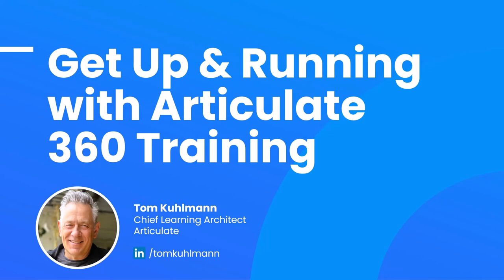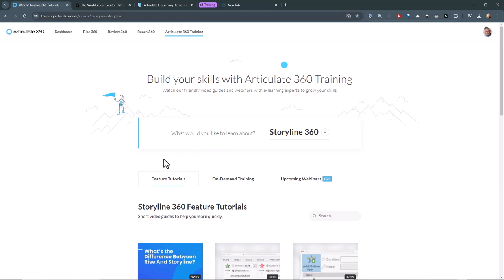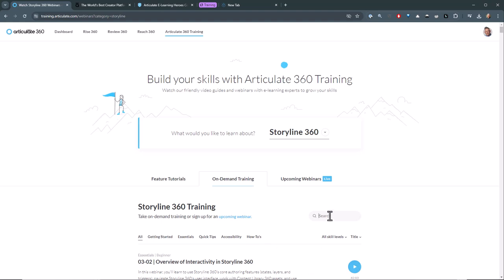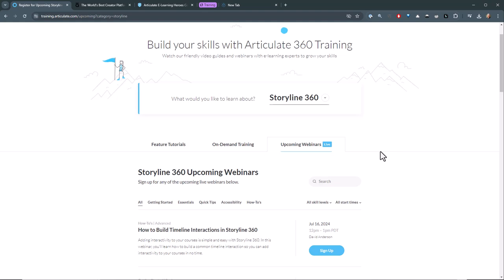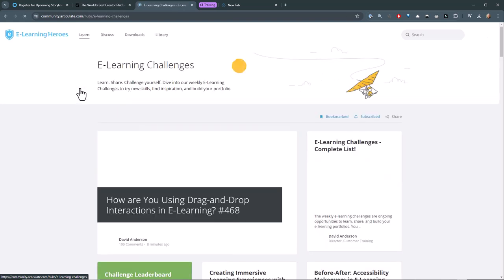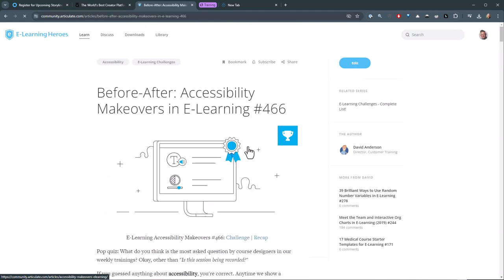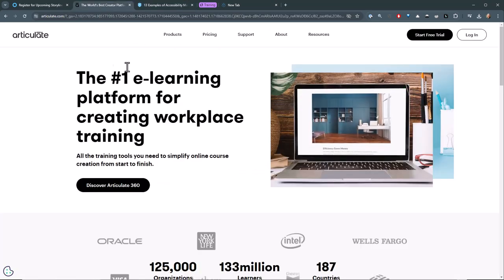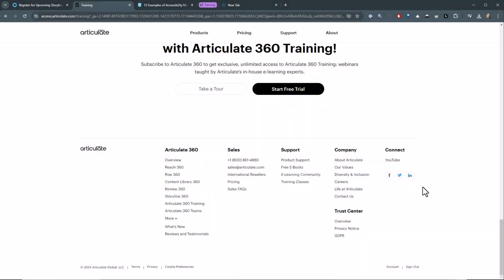Get FREE Articulate 360 Training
This video provides a quick overview of the free Articulate training available to you. You can learn about Storyline, Rise, or Reach.